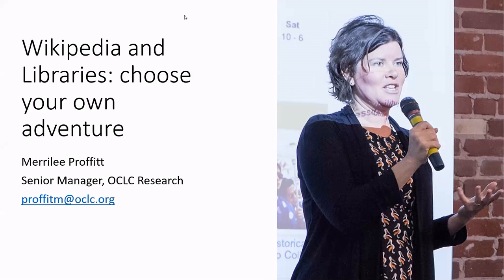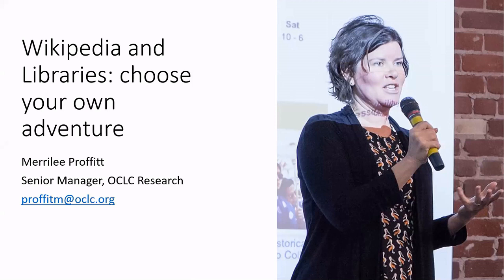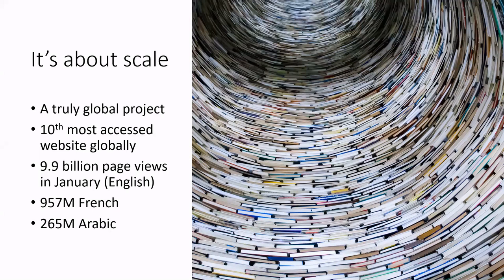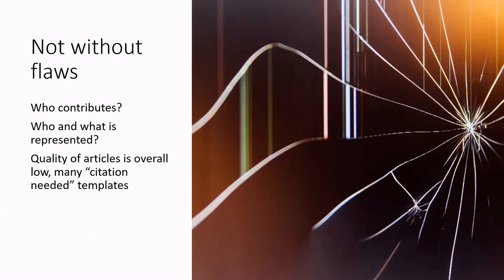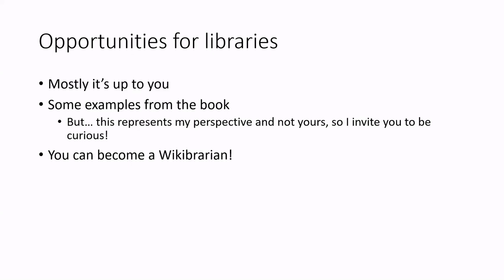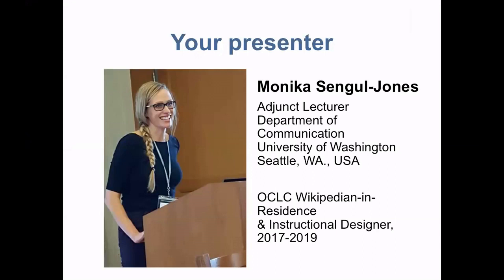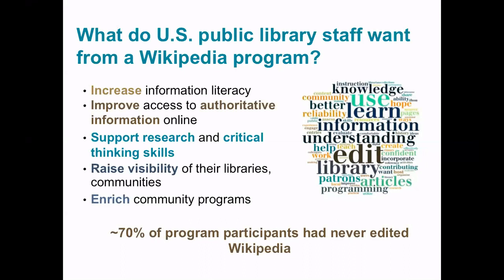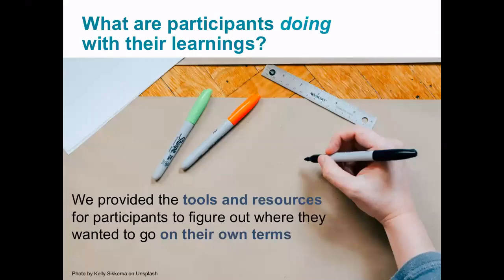Free Webinar: Why Wikipedia in Libraries?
This webinar exposed attendees to how the library community partners with Wikipedia on it’s mission of free and open knowledge in the world and know more about how OCLC trained librarians in the United States to integrate Wikipedia into their work.